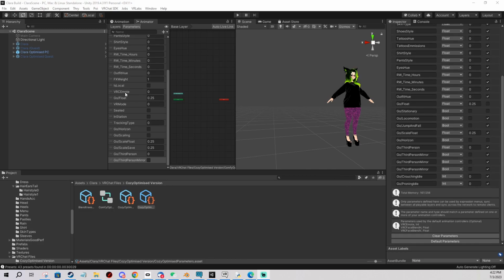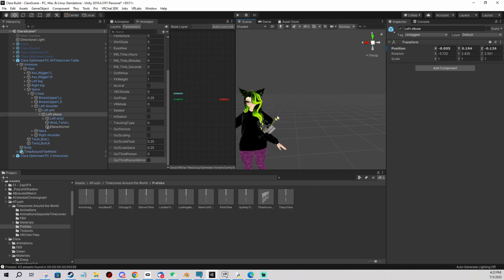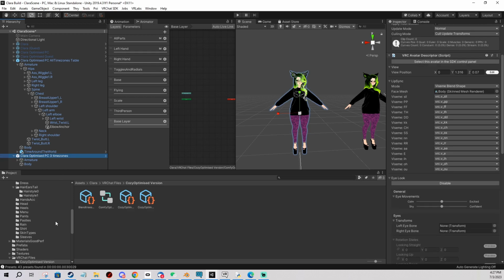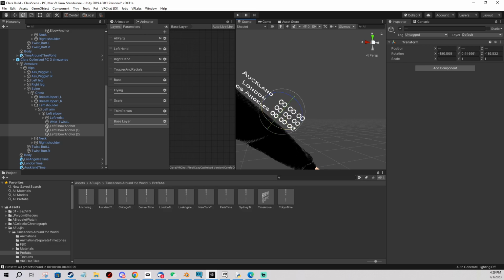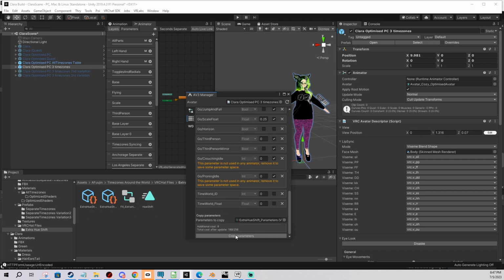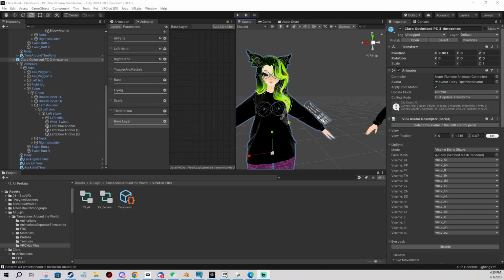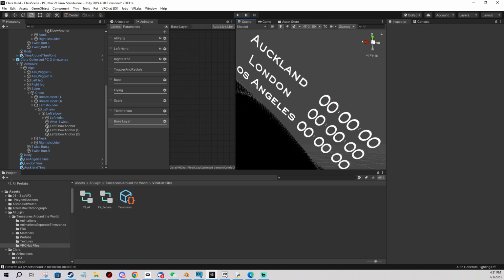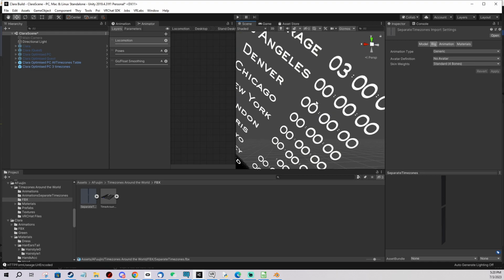The 10 Timezones Around the World OSC Watch Clock - Installation Tutorial - for VRChat 3.0. avatars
0:00 How to install the full table
3:16 How to install separate timezones (as many as you want)
6:02 How to install the optional Hue Shift slider
7:16 Test look how the full table looks ingame
7:55 Test look how the separate timezones look ingame
8:26 Showcase look ingame in a nice aesthethic world
8:54 How to modify this asset in Unity and Blender

This asset shows 10 different timezones all around the world, so you always know what your friends' time is.
You can also select only which timezones you want to see and put them on your avatar separately.
You can resize this asset however you want and you can put it anywhere and on anything.
Optional Hue shift slider is included !
You can also change the materials colours and other settings to your liking, this asset is highly customisable.

Shown Timezones :
Anchorage (US)
Los Angeles (US)
Denver (US)
Chicago (US)
New YORK (US)
London (UK)
Paris (France)
Tokyo (Japan)
Sydney (Australia)

This is the most sophisticated asset I've made for VRChat avatar so far.

This asset is very optimised and uses the maximum potential of the Poiyomi Shader and Unity.
The Full table is only 200 Tris, 2 Meshes, 3 Materials - Both meshes make use of 4 different UV Maps. The time display is done by using Decals and moving the UV maps around the texture with all the numbers.
You do not have to worry about this at all, because the installation is an easy "drag and drop" proccess.

The 10 Timezones Around the World OSC Watch Clock system:
- Shows real time - hours, minutes and seconds for 10 locations around the world
- You can also display any of the timezones separately and mix and match multiple timezones of your own choosing
- Fully automatic OSC app that syncs time provided
- Optional Hue Shift slider option
- Super easy installation - Video tutorial included
- Requires only one int and one float in your Avatar Parameters
- Full table : 200 Tris, 2 Meshes, 3 Materials
- Single timezone display : 20 Tris, 1 Mesh, 1 Material
- Fully customisable - offers solid foundation for your creative freedom
- Clean, organised package